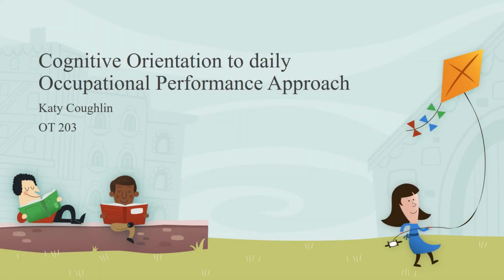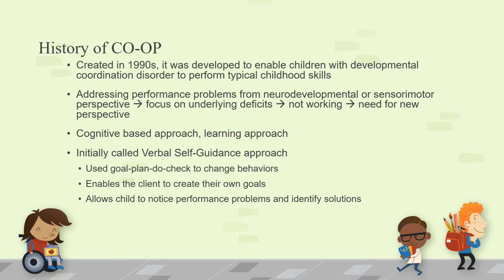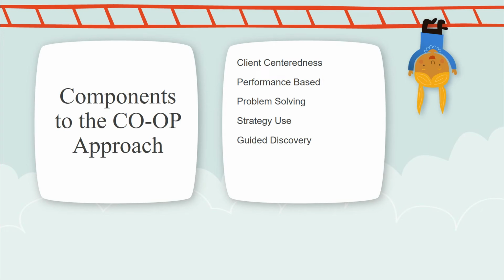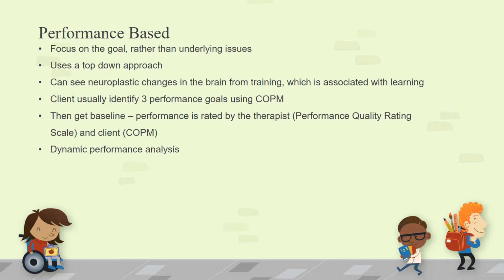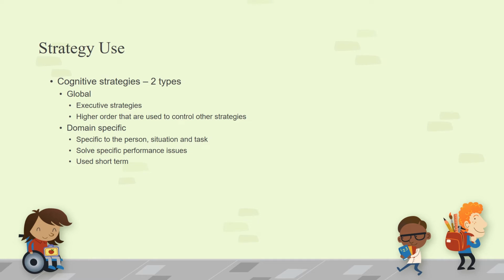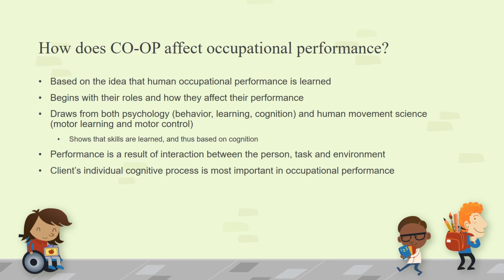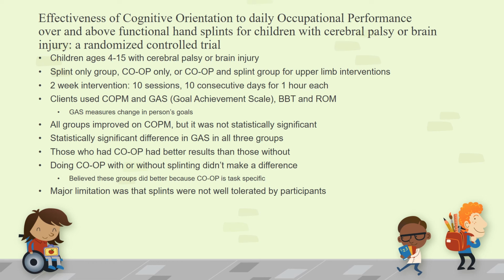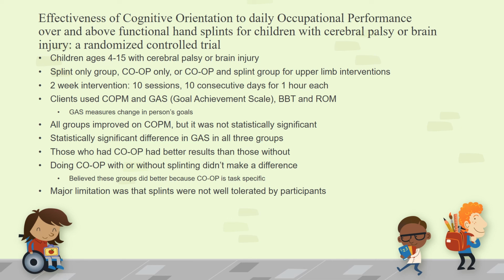The CO-OP Approach